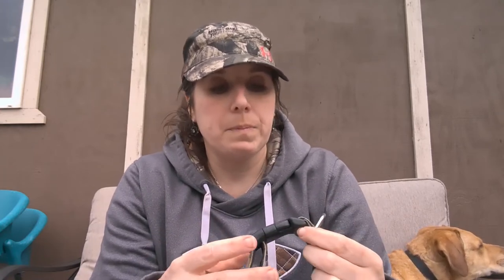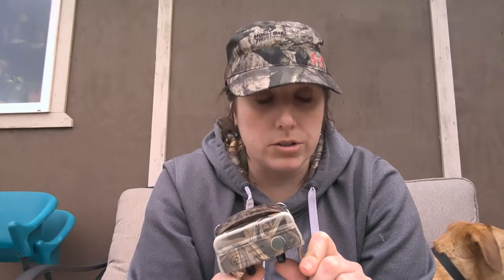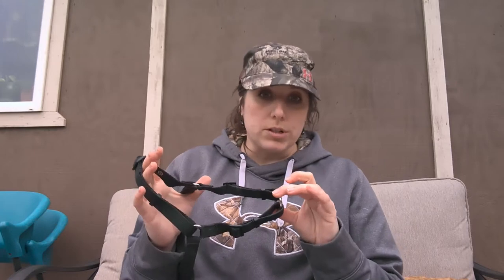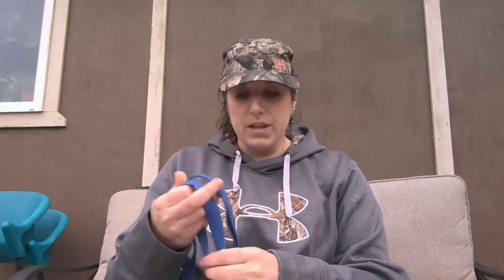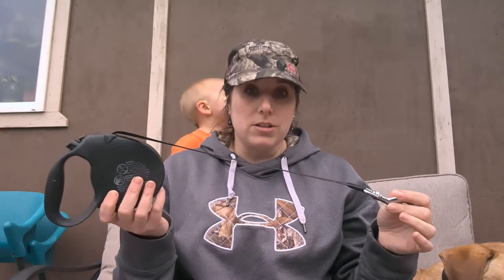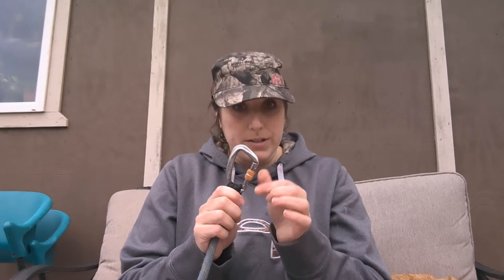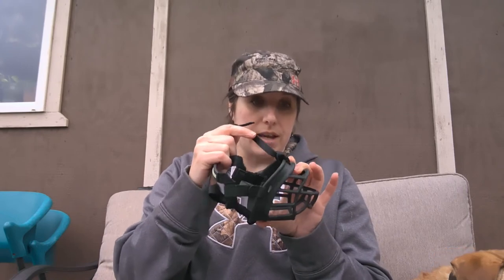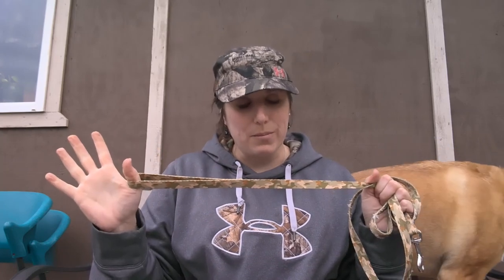Collars, Leashes, Harnesses, and Muzzles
A descriptive video of the types of leashes, harnesses, collars and muzzles. Bonus: how to hold a leash correctly